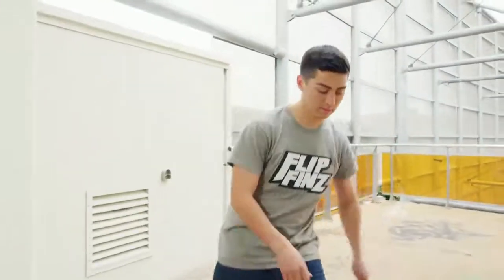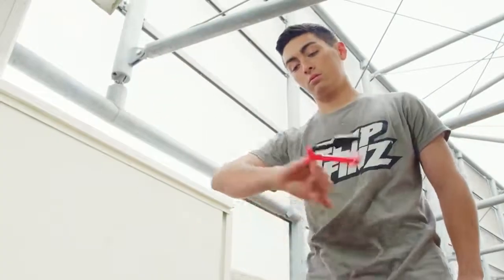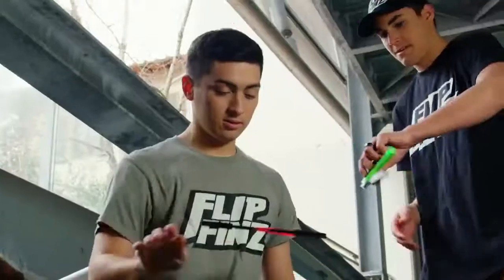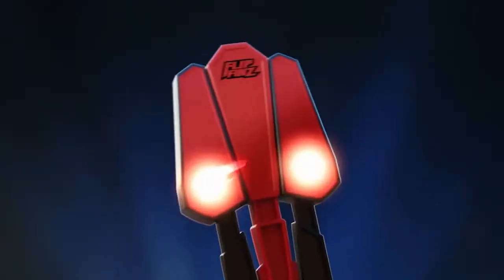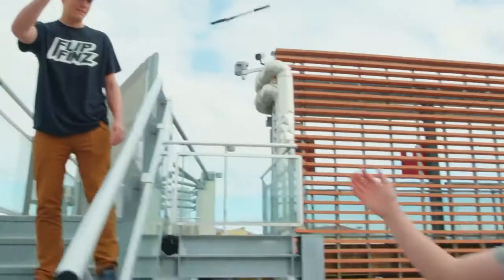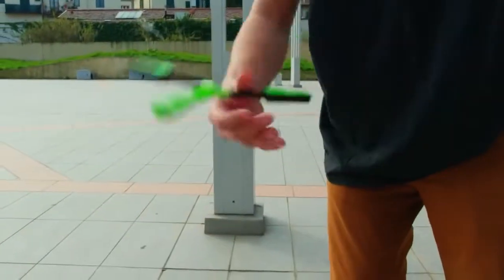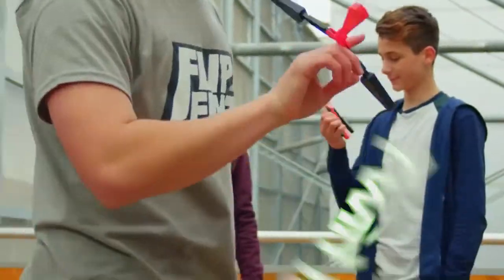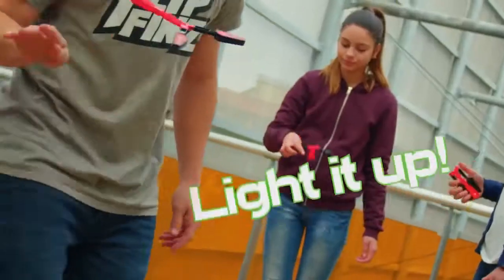YULU FLIP FINZ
Our latest, most addictive skill toy – Flip Finz! Spin it, twirl it, flip it and light it up. Master your technique and learn tons of tricks. Each fin contains a high powered LED light that pulses with each move, allowing you to play all day and all night.
Check out our YouTube channel for the latest tricks and updates!
Assorted colours: red, blue and green
Ages 4 and up | Skill play | Day and night @naivrindia